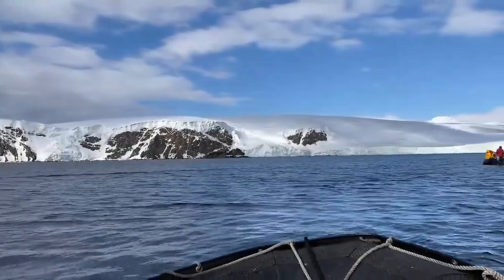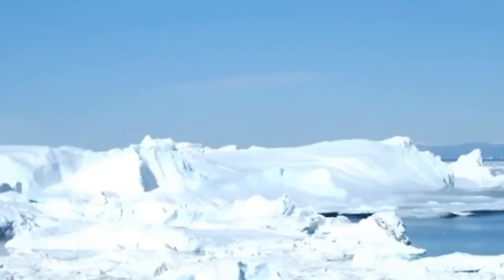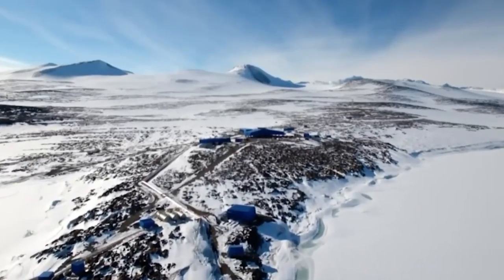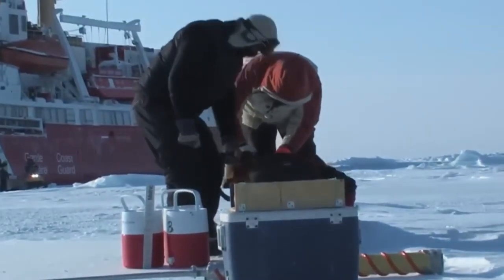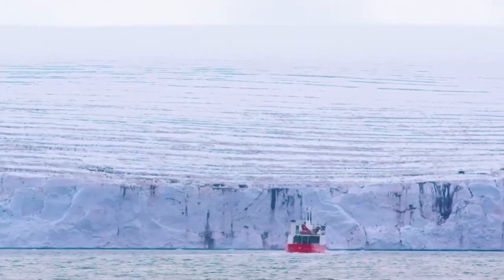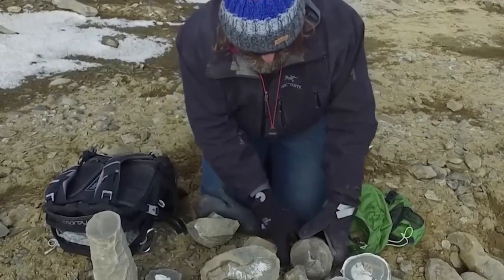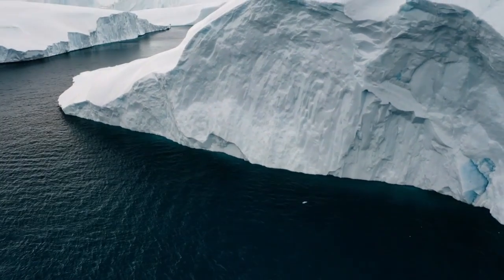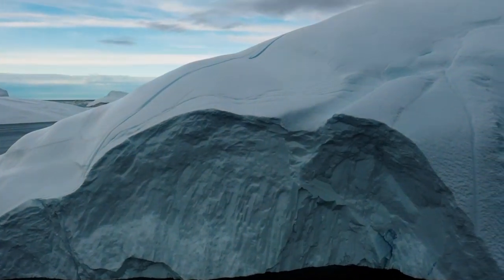This New Discovery on the Edge of Antarctica STUNNED Scientists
Today we're taking a leap into one of the last wastelands on the planet and exploring some of the strangest things that have been happening there, from the continent's seabed to a subglacial lake in liquid state. Welcome to a new video. Join us as we delve into the 14 strangest things found in Antarctica. Now, let's get started.